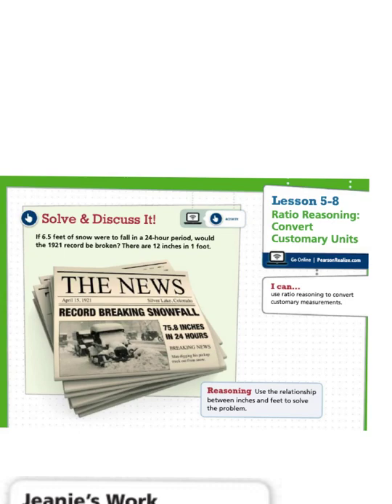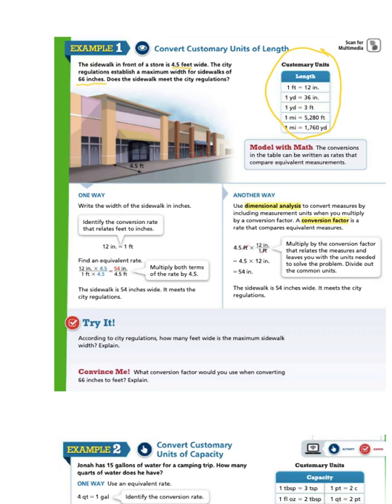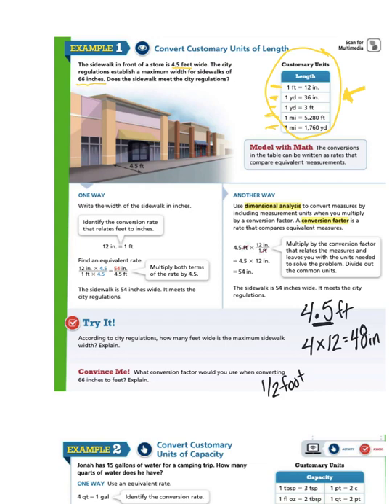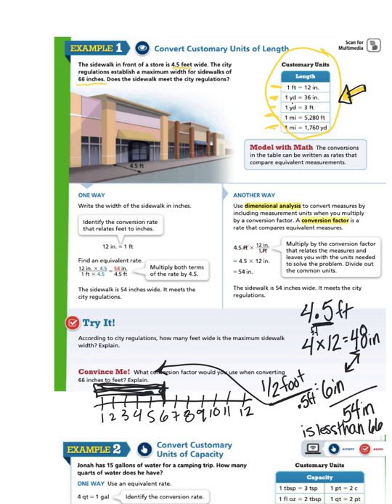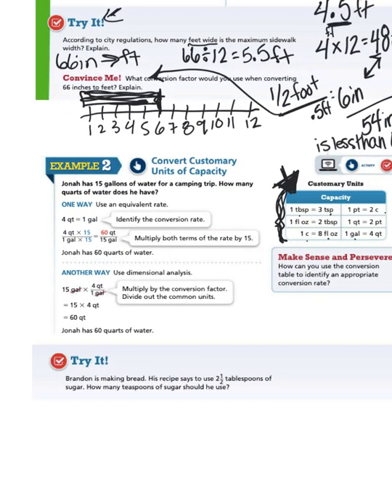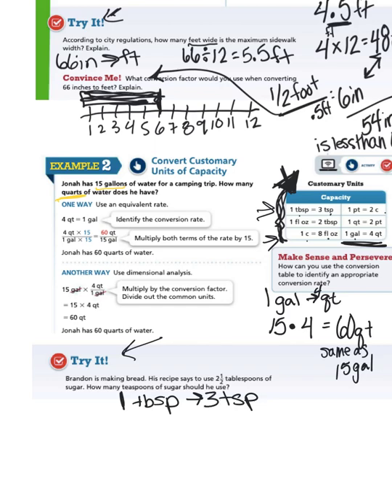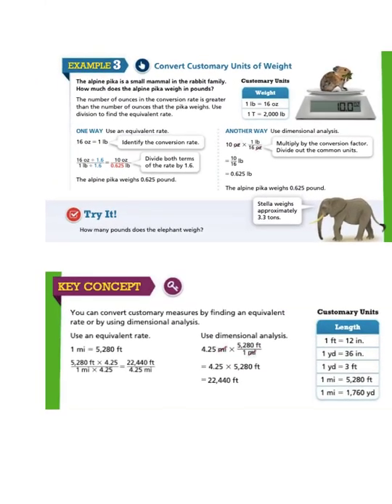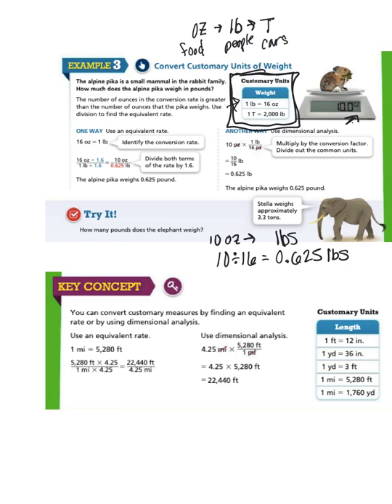5 8 video Customary units